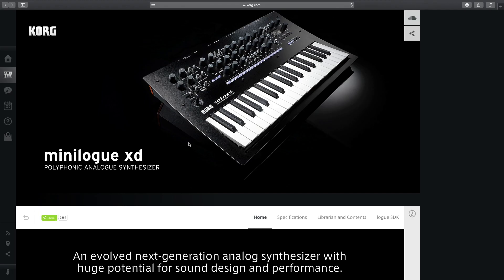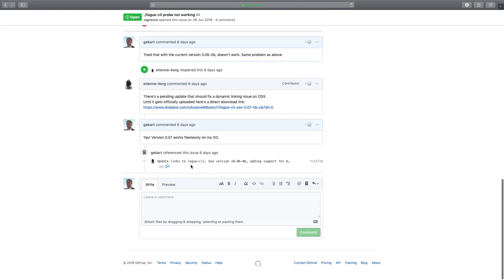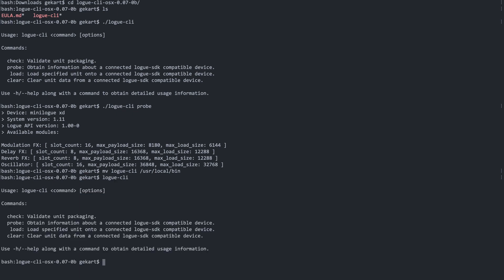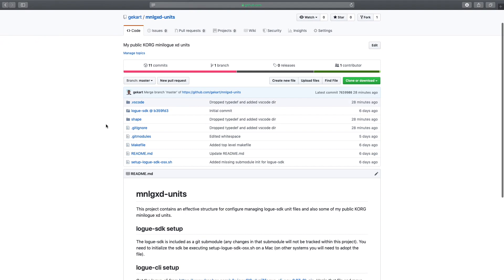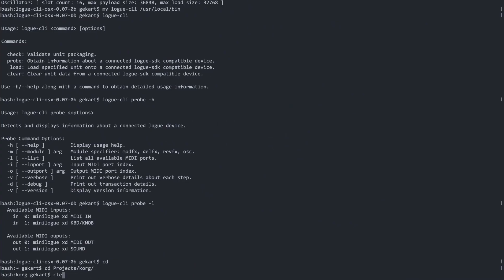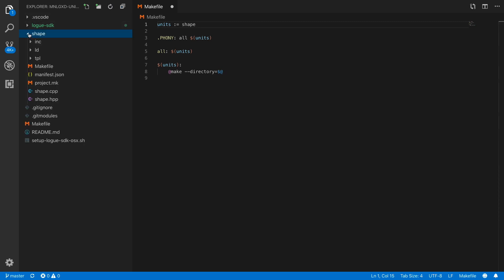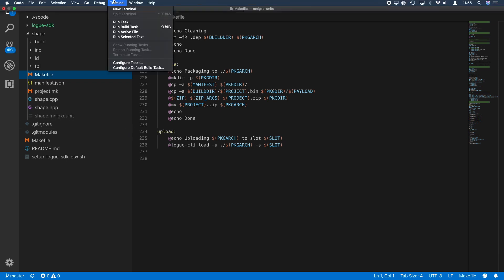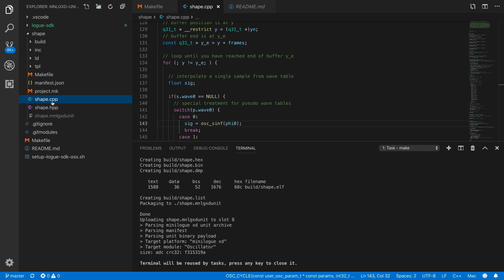KORG minilogue xd [SDK Tutorial Part 4]: Speeding Up Deployment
Developing for the minilogue is super fun since the complexity is low and development cycles are short. However, you would still need to use the Librarian to push stuff to your synth. In this part I am showing how to utilize the now working logue-cli from VSCode directly, enabling us to hear the changes almost immediately on the synth (except when you crash it :).